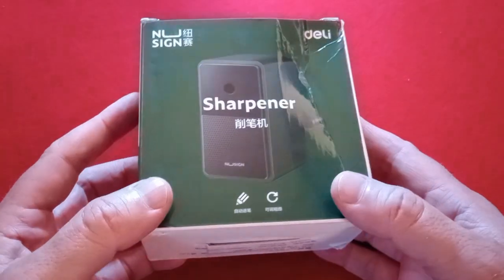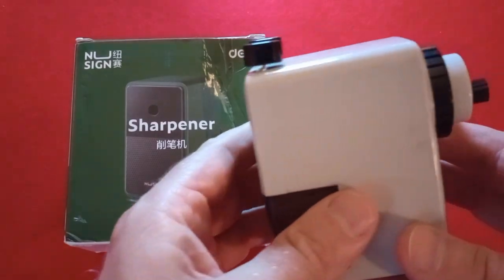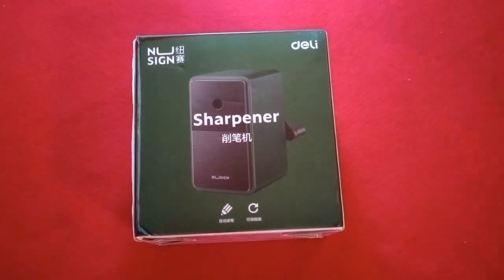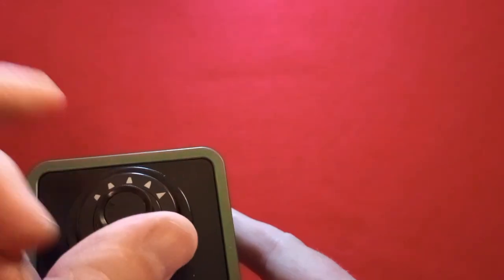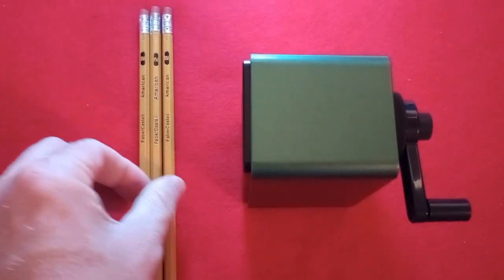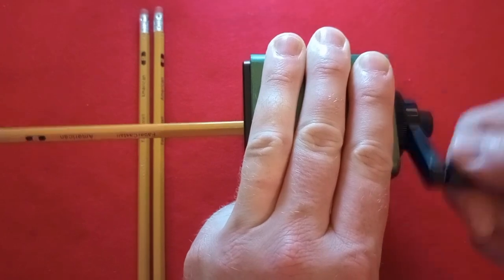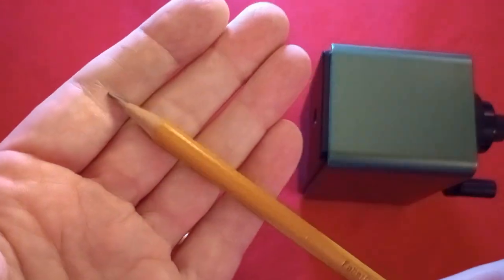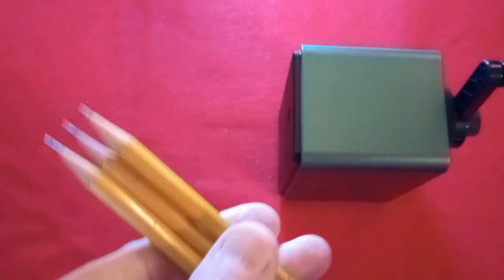Deli NU Sign Pencil Sharpener: Unboxing & Review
An initial unboxing and review of the Deli NU Sign rotary pencil sharpener. This low-priced sharpener (ordered through AliExpress) has a dial to select one of five points (useful for different grades of graphite as well as colored pencils).